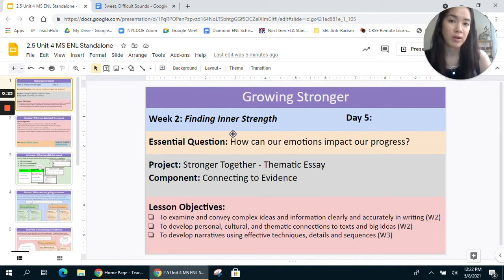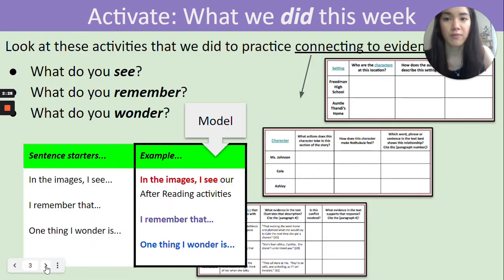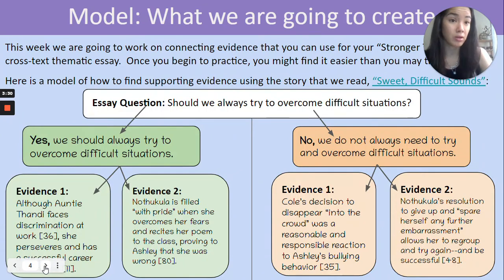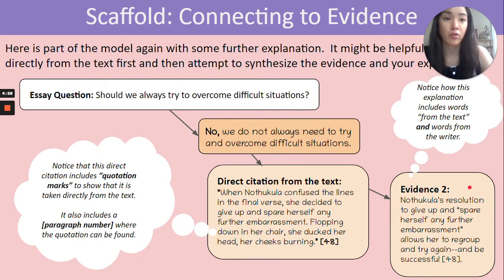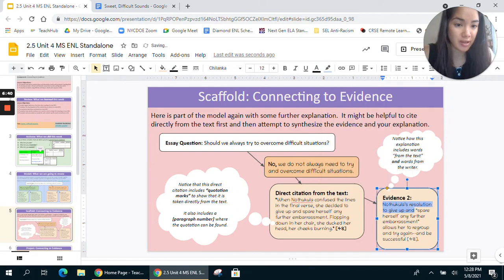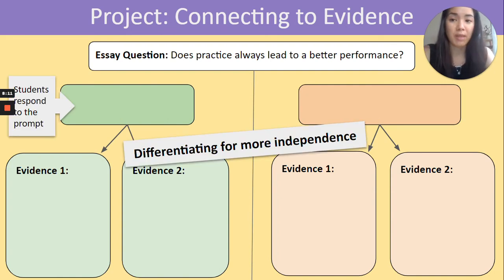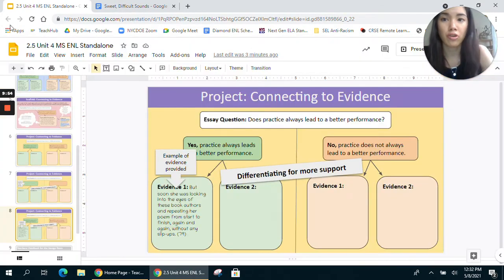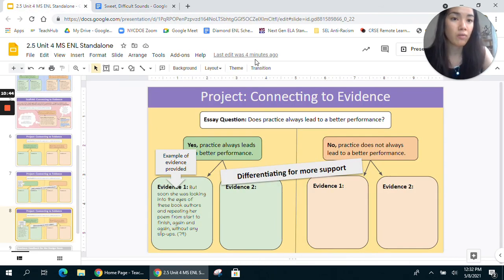2.5 Unit 4 MS ENL Standalone